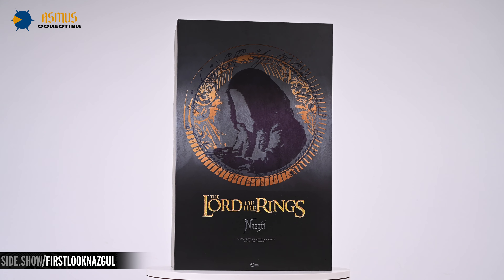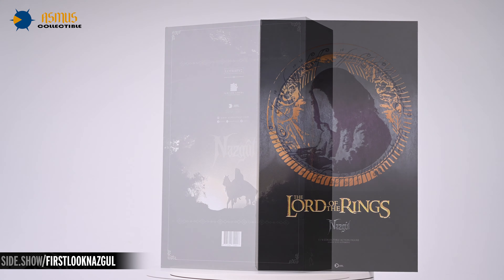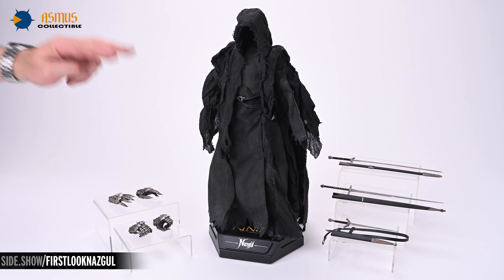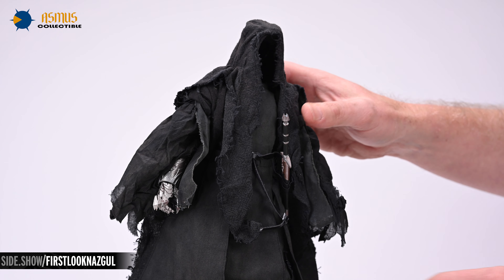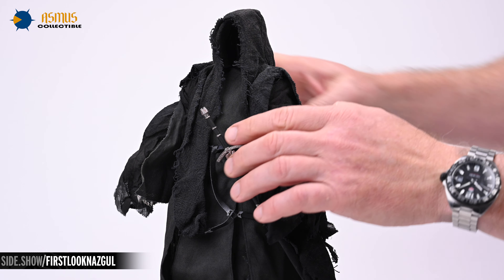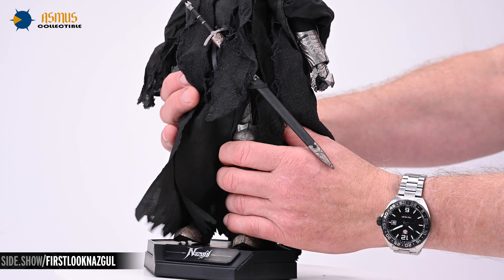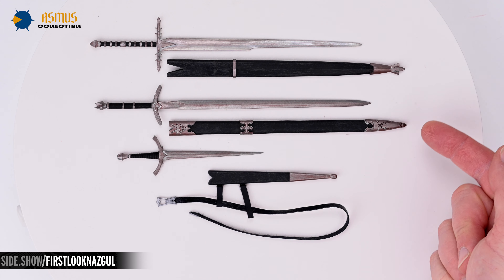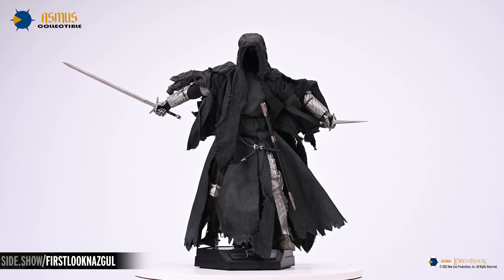The Lord of the Rings Nazgul Asmus Toys Figure Unboxing | First Look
Sideshow Collectibles and Asmus Toys present the The Lord of the Rings Nazgul Asmus Toys Figure Unboxing. Here is the FIRST LOOK at the unboxing and review experience for all The Lord of the Rings and Nazgul fans!

Sideshow and Asmus Toys are proud to present the most terrible servants of Middle Earth, Nazgûl!

This Sixth Scale Figure features the authentic and highly detailed likeness of Nazgûl from The Lord of the Rings trilogy. Once men of flesh and blood, the Nazgûl now roam bound to the Ring's power as wraiths: A likening to specters that is highlighted beautifully in the ghostly hooded cloak and immortal armor featured on this articulated figure.

The Lord of the Rings fans, let yourself be drawn to Nazgûl, and add this Nazgûl collectible to your Lord of the Rings collection today!

Timestamps
0:00 - Packaging/Contents
1:40 - Figure Sculpt
2:56 - Articulation
4:42 - Accessories
5:16 - Poses